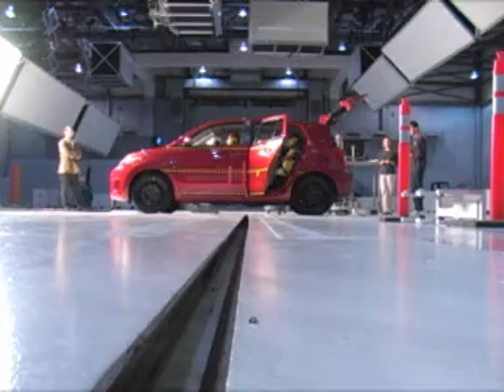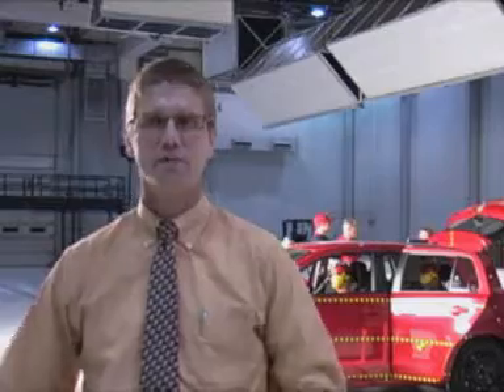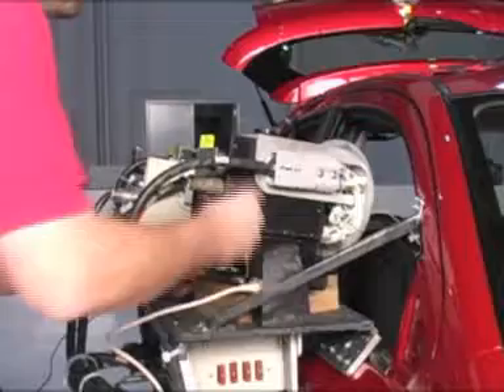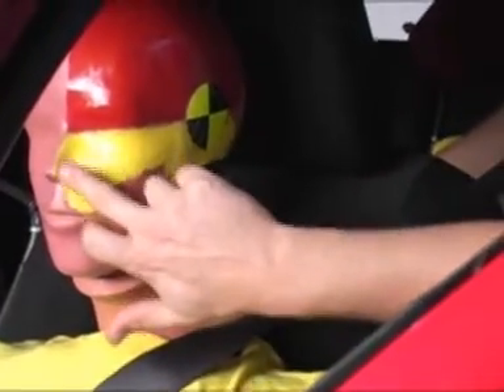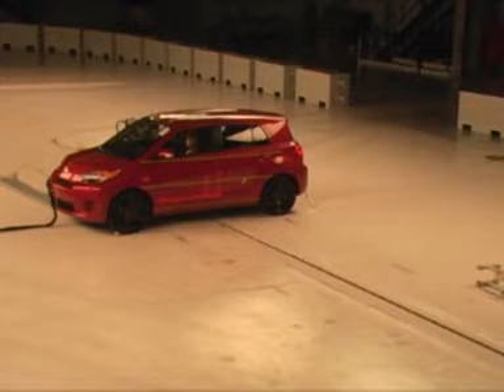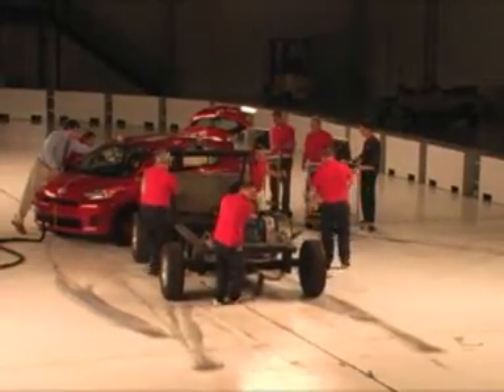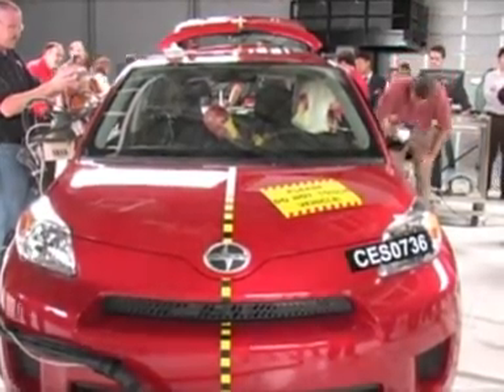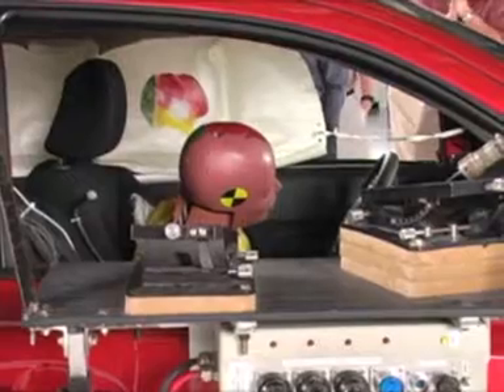Safety's Impact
At its Vehicle Research Center in Greene County, the institute recently performed a side impact test on a Scion xD, a subcompact car released for 2008.